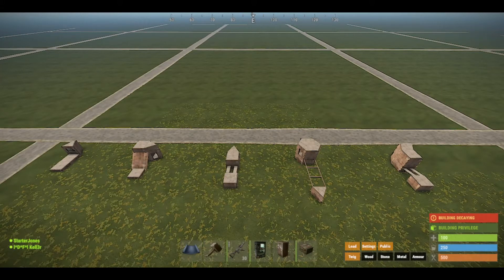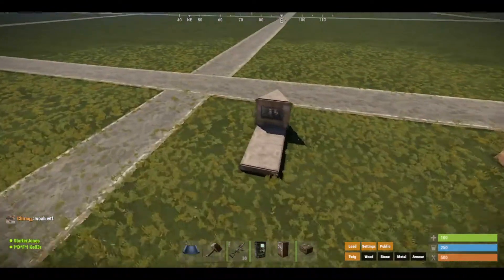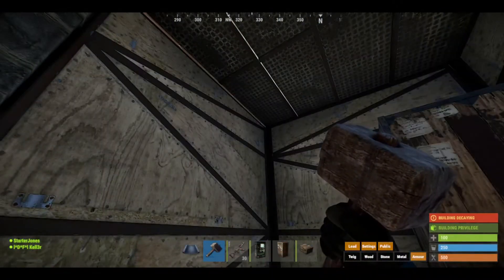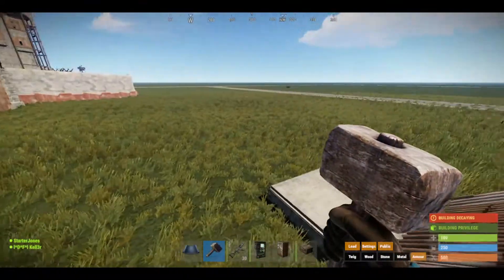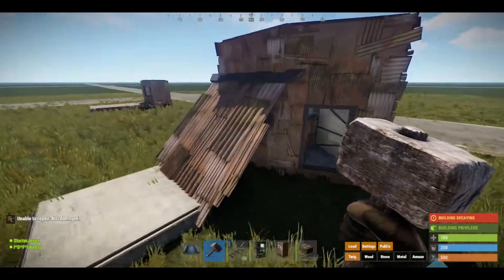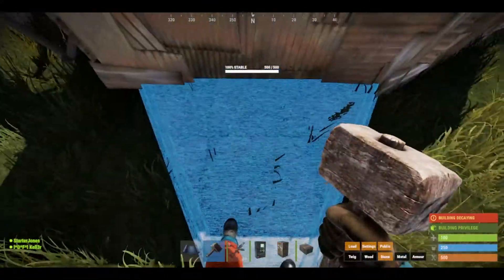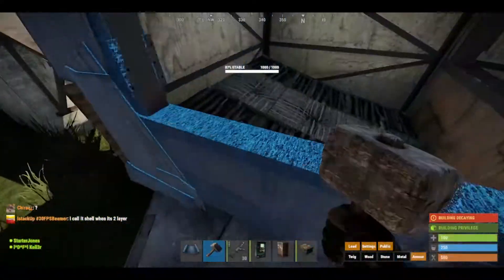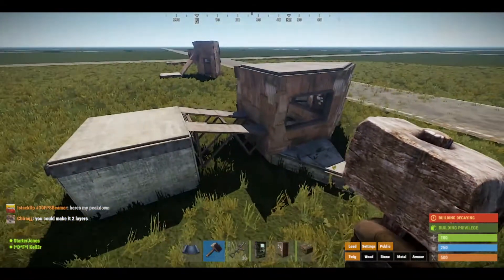How To Make External Tcs In Rust! (Made Easy)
Today i show you some tips and tricks to make external tcs.! I hope this video helps some people learning how to make disconnectable externals and to get a better under standing of how it works. Hope you all enjoy!